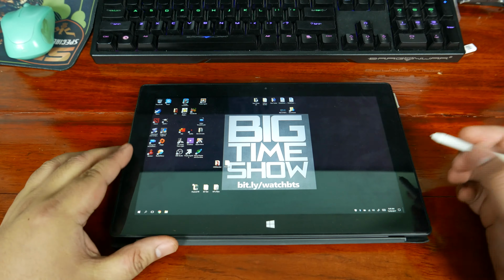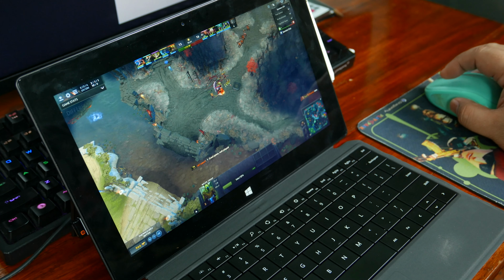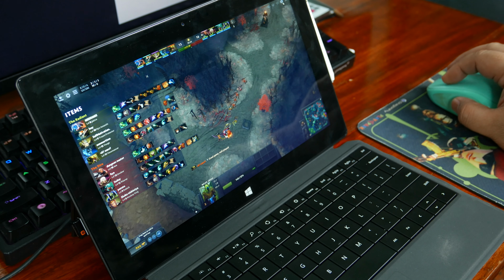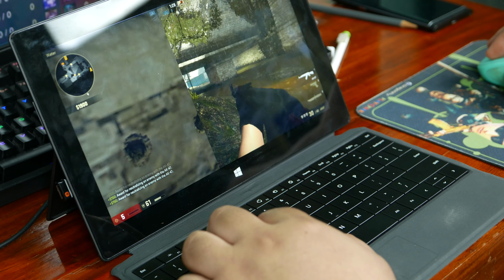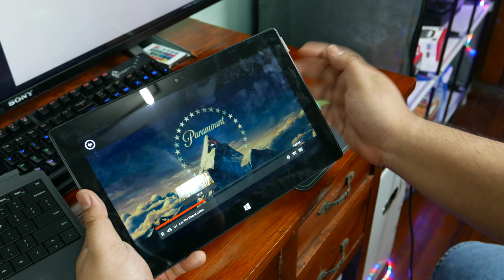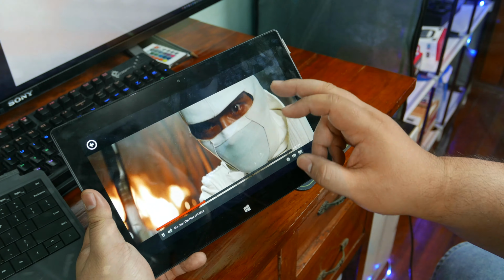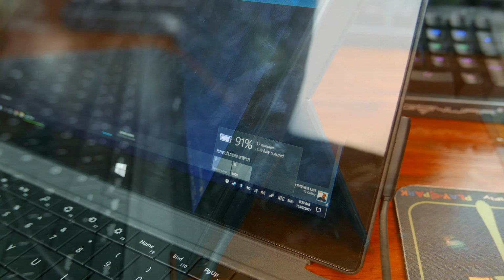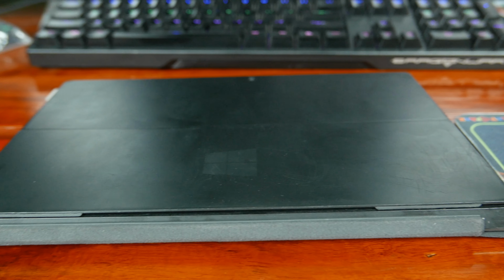BEST BUDGET LAPTOP 2017 (Alex's Kokak List)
Get a free ride when you sign up for UBER with this code: uberbts

Channel Graphics by: Joe Downing @LDSGraphics (THANKS!)